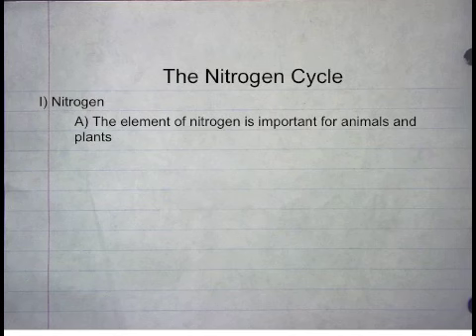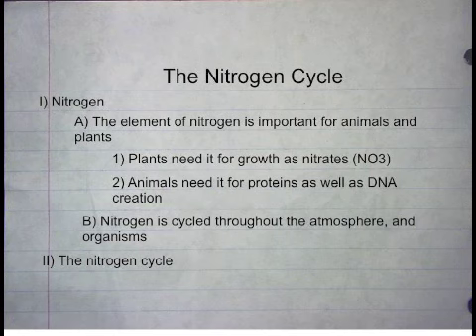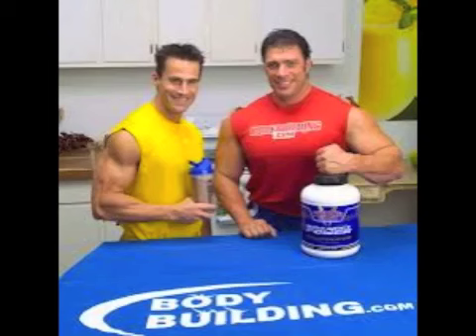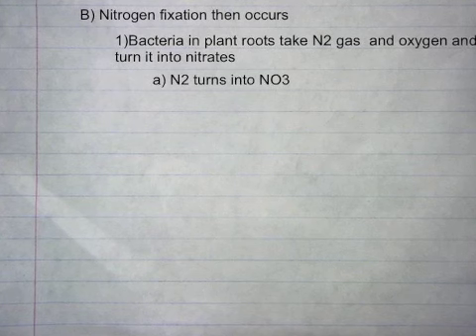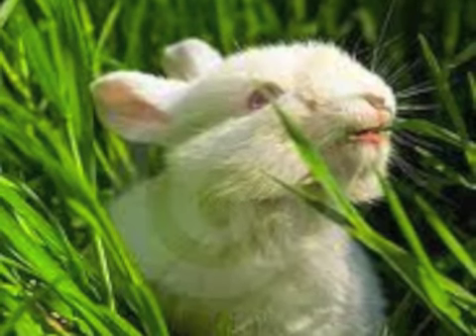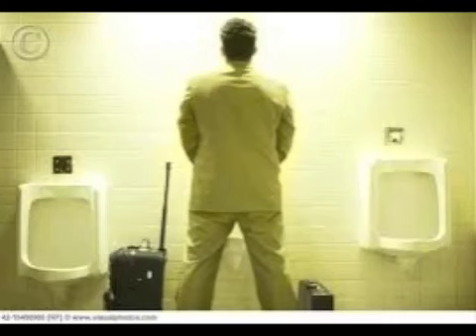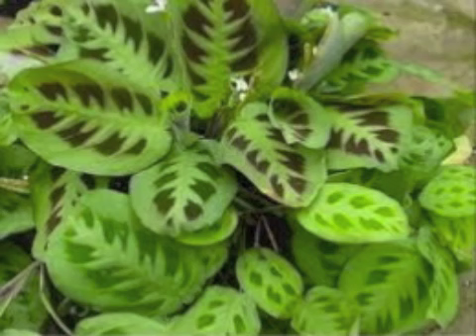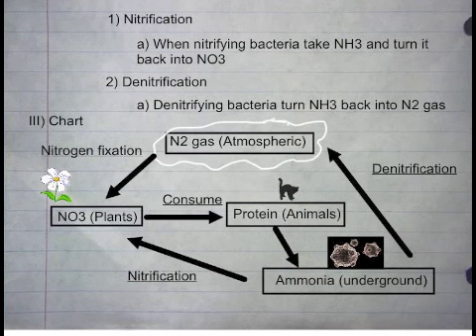The nitrogen cycle